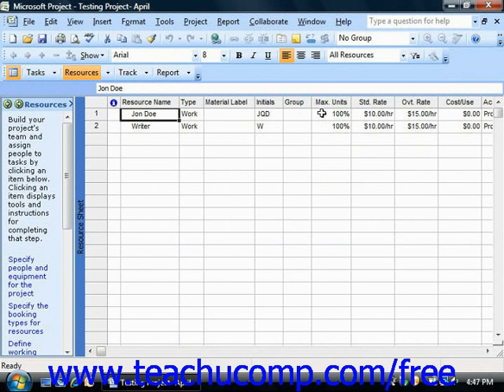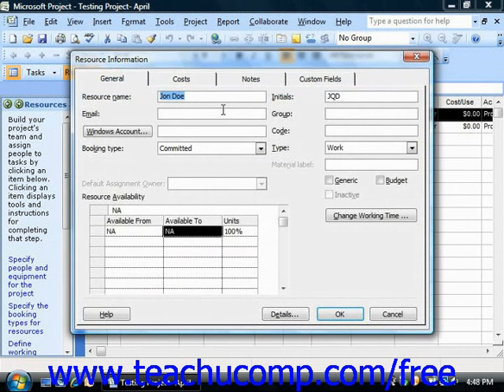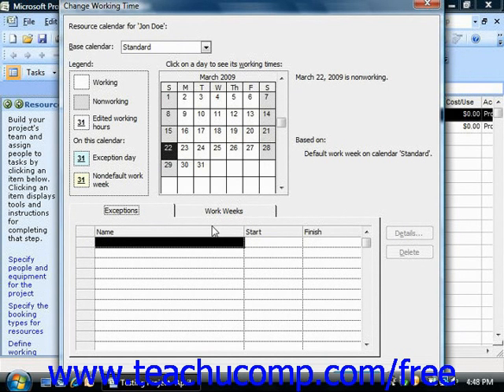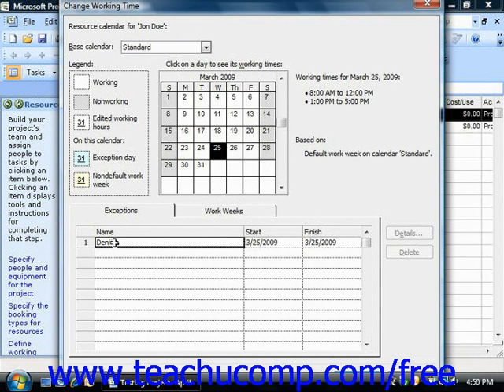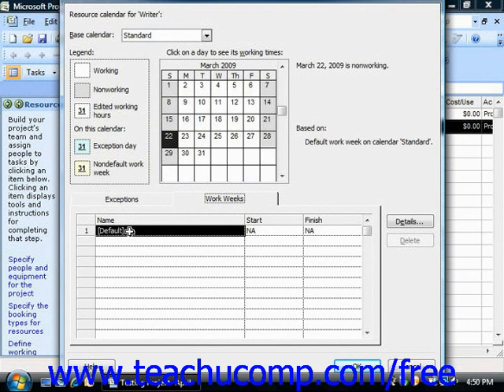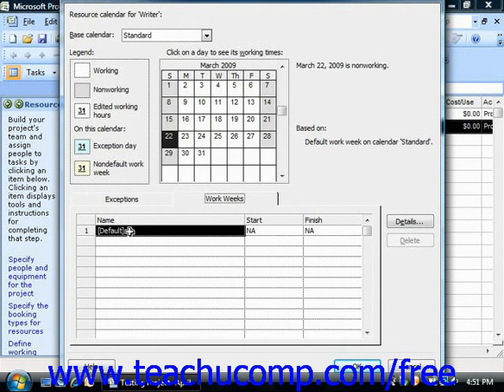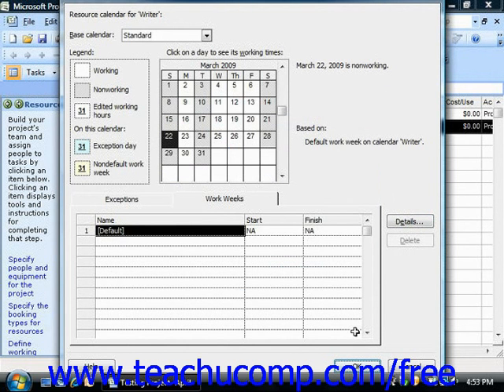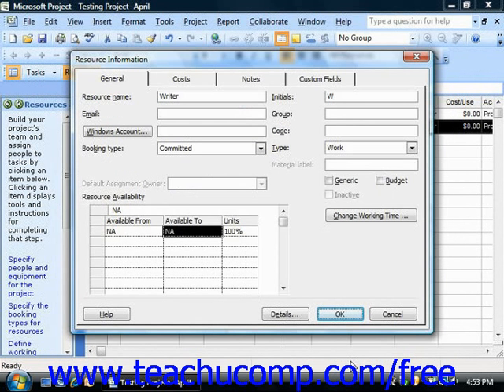Project Tutorial Scheduling Work Resources Microsoft Training Lesson 4.6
Learn how to schedule work resources in Microsoft Project - the most comprehensive Project tutorial available. Visit us today!